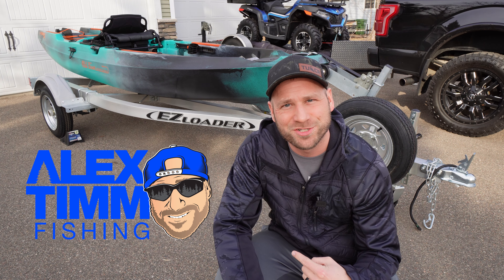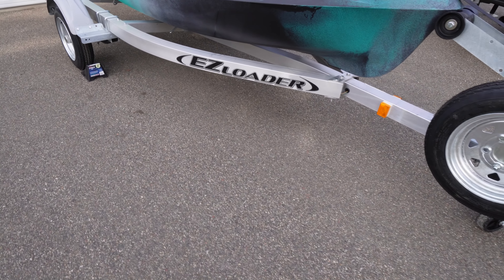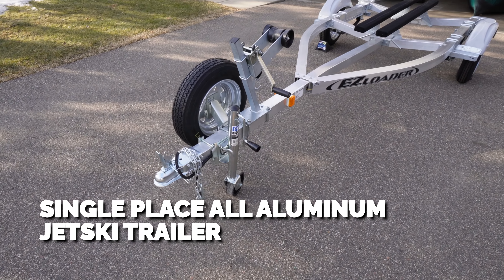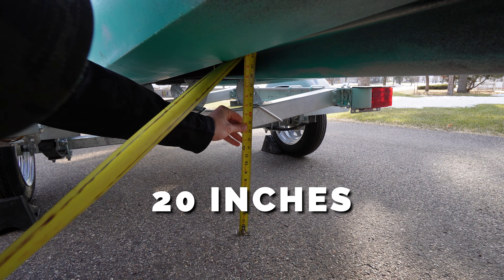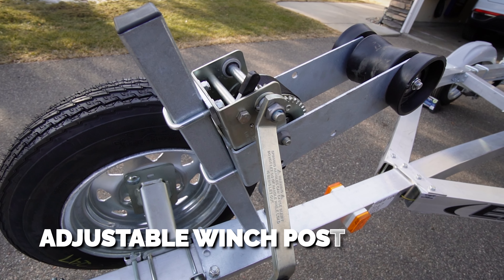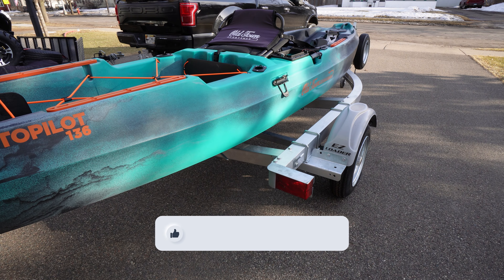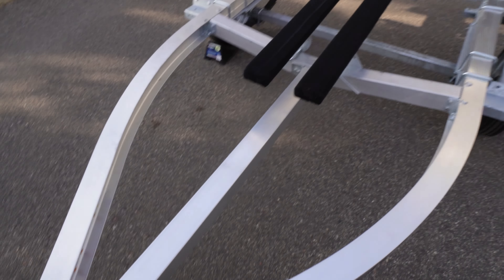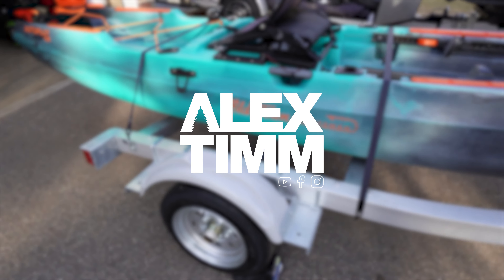The BEST Aluminum Kayak Trailer For The $$$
With the Old Town AutoPilot 136 for kayak fishing, I knew it was going to be heavy & long, so I decided to find a kayak trailer rather than loading in my truck.